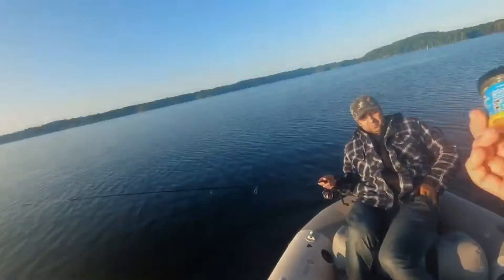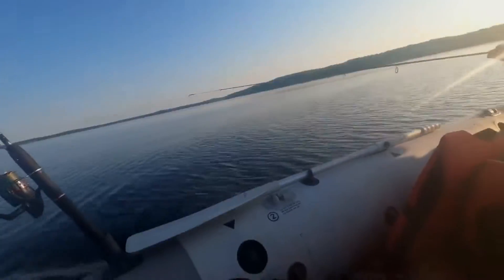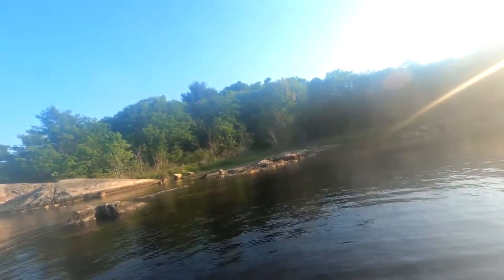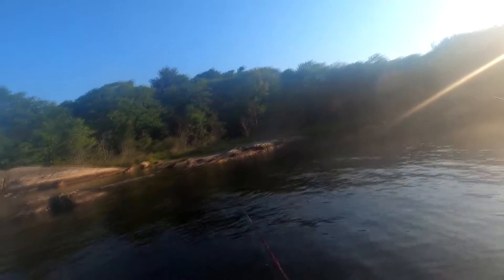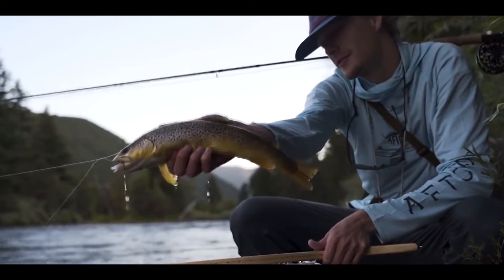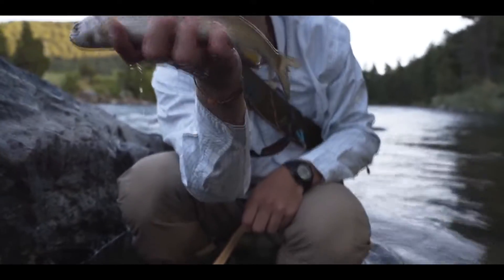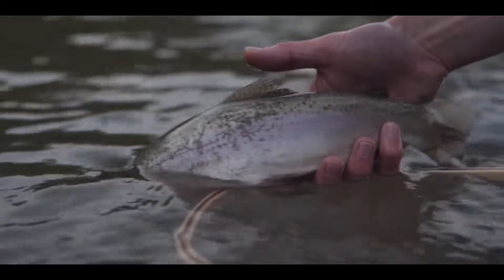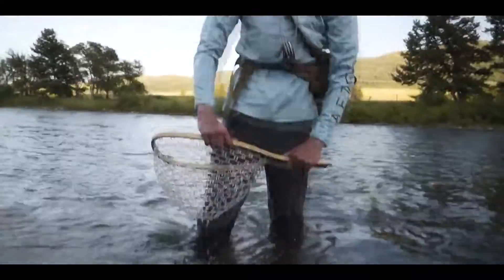The Ultimate Fishing Guide Ontario (2022)